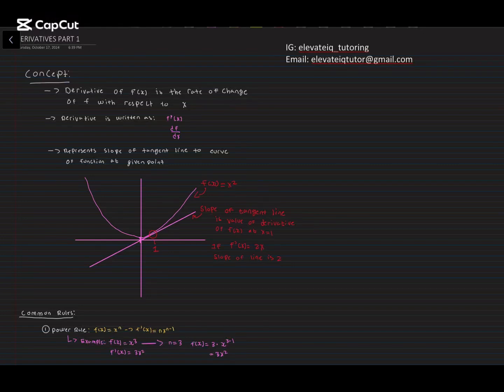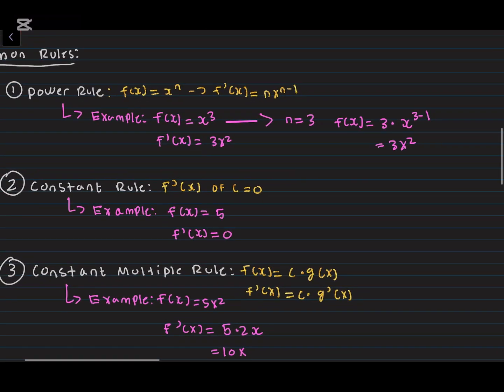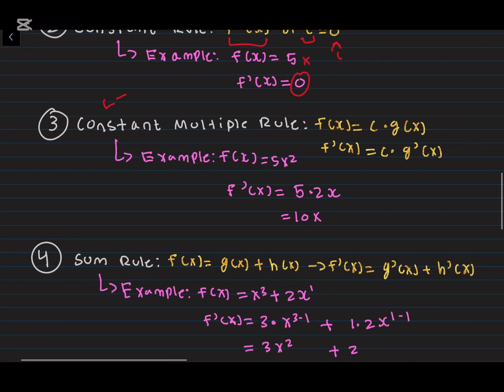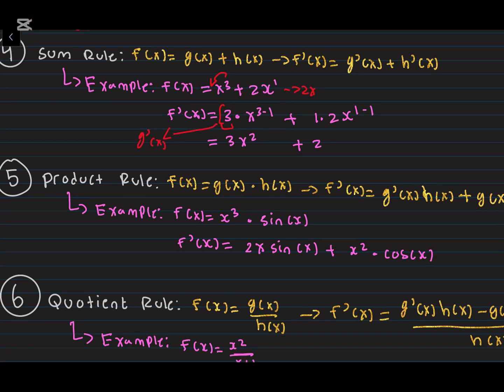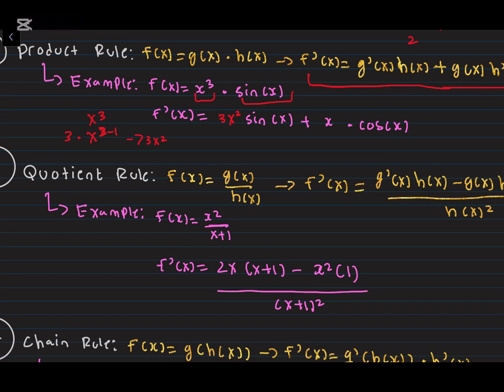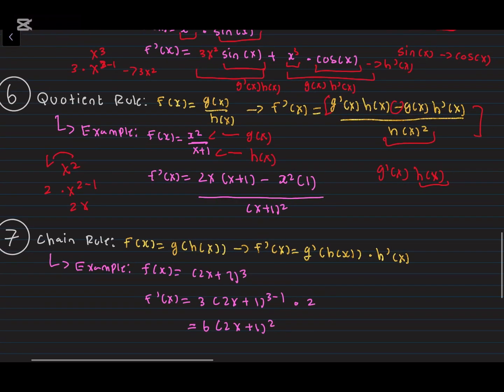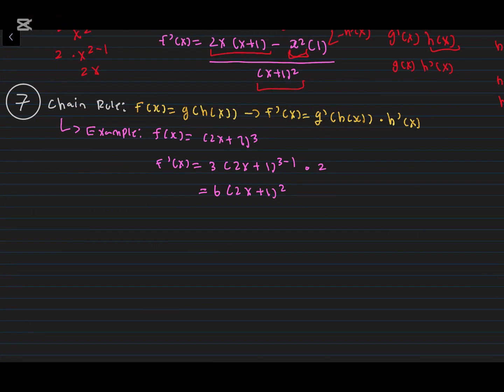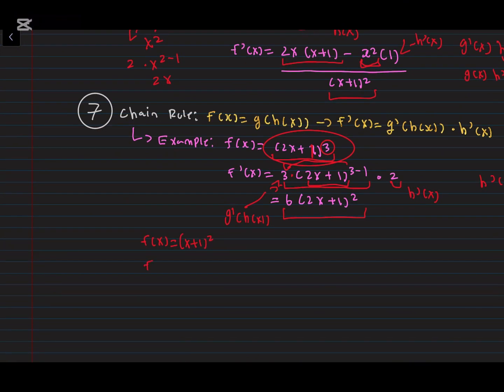Derivatives part 1- Made easy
This video focuses on derivatives and the first part of a 3 part series. It introduces what derivatives are and the different rules of derivatives and how to differentiate different equations.

If you require online tutoring we are providing a free initial session for you to see if we can provide the help you need.